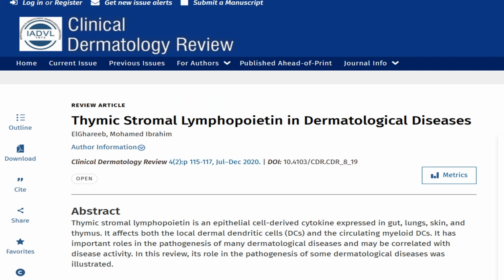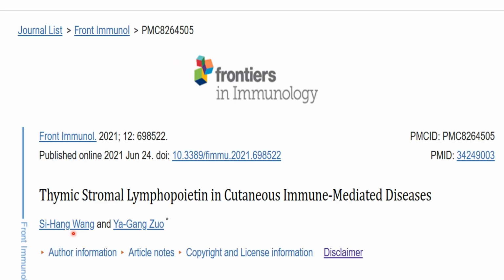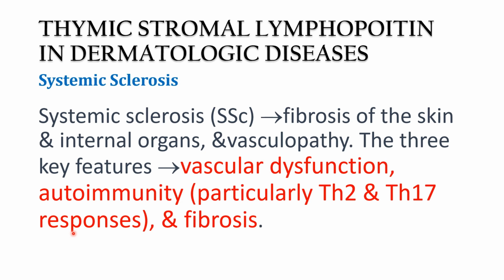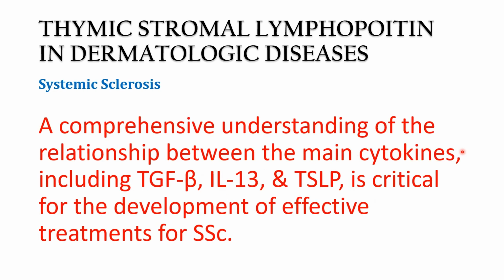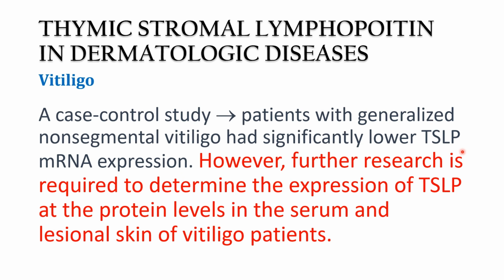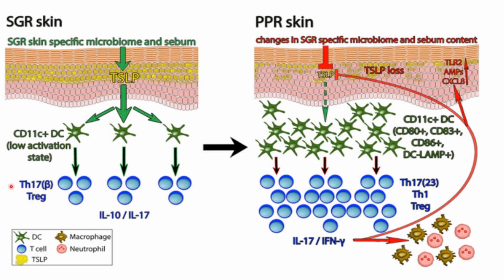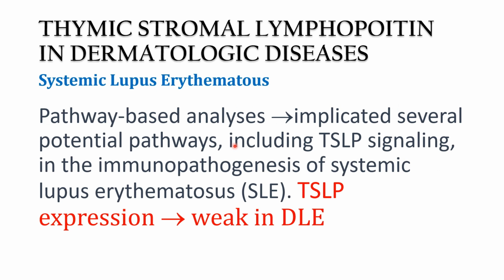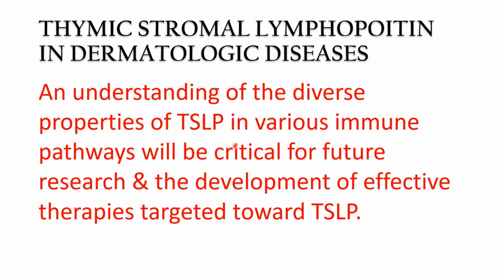Dr Naglaa Elmongy//Thymic stromal lymphopoietin in derma-VIDEO#2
dermaimmunology Thymicstromallymphopoietin TSLP can indirectly or directly affect various immune & non-immune cells involved in a diverse range of cutaneous immune-mediated disorders beyond atopicdermatitis. Examples include psoriasis, bullouspemphigoids, systemicsclerosis , chronicspontaneousurticaria, rosacea, Behcet’s disease, SLE, vitiligo, alopeciaareata, skin tumors, and keloids. An understanding of the diverse properties of TSLP in various immune pathways will be critical for future research & the development of effective therapies targeted toward TSLP.